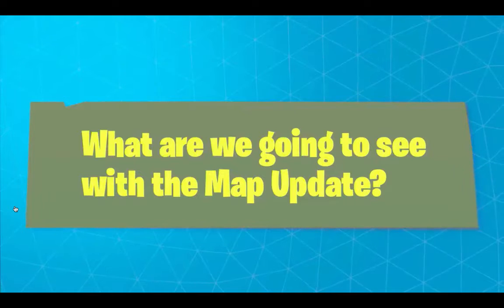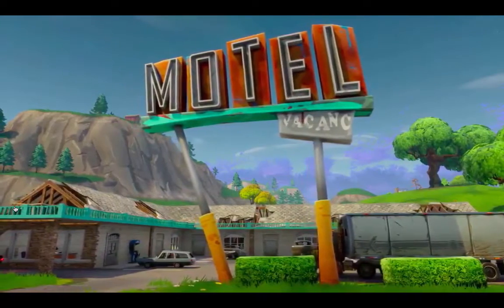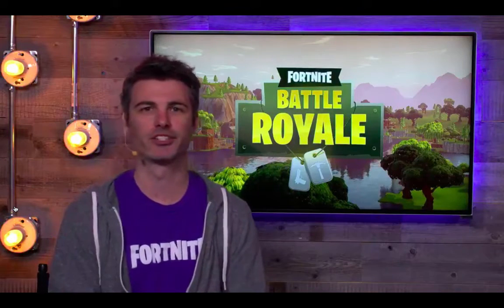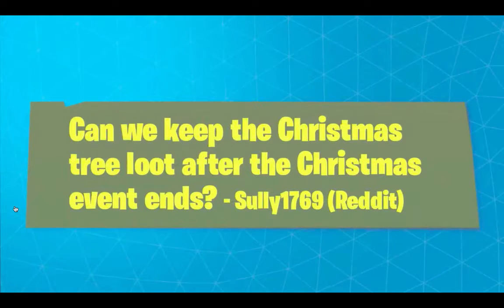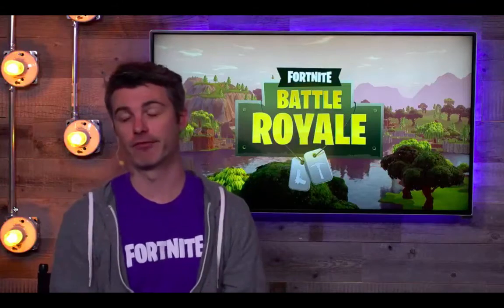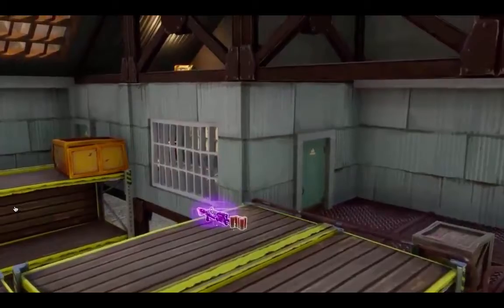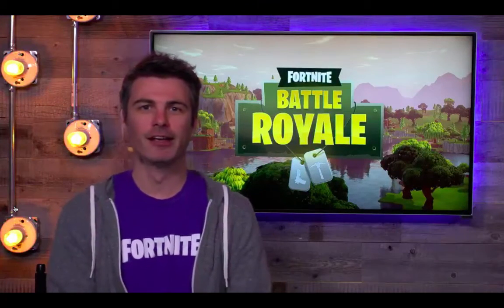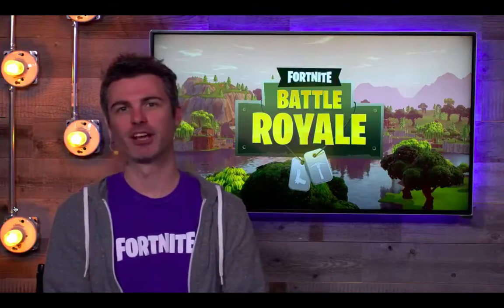FORTNITE MAP UPDATE/DEV UPDATE #5 NEW CITY 12/1/18